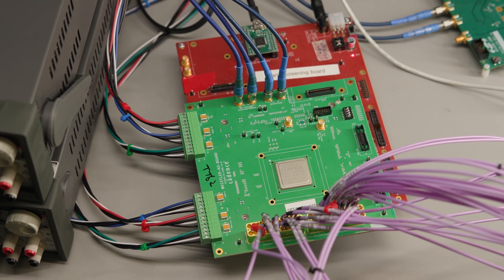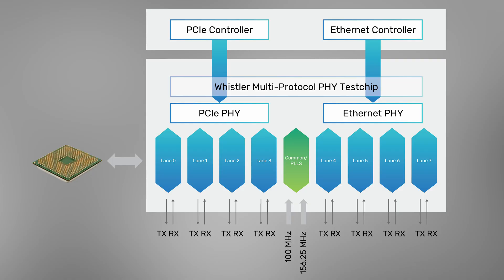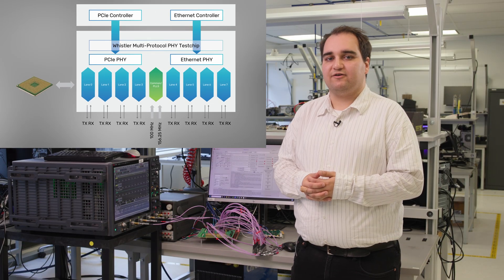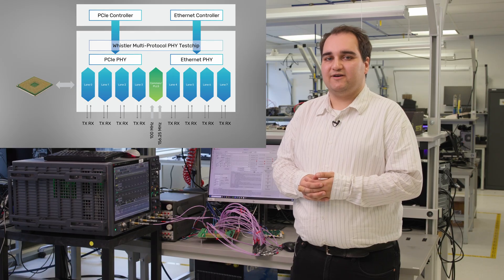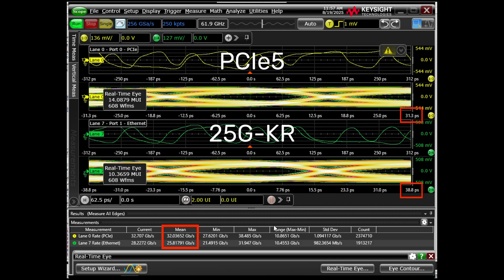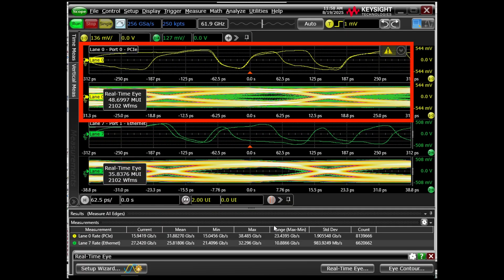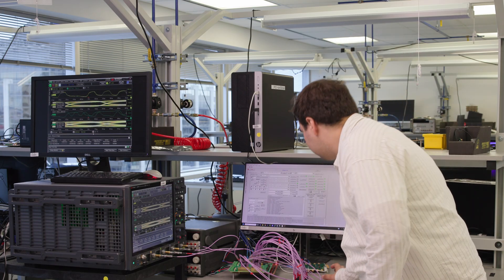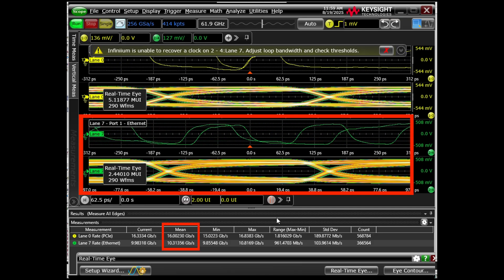Cadence Multi-Protocol PHY Demo: Simultaneous PCIe 5.0 and 25G Ethernet over a Unified Interface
In modern SoCs, flexibility isn’t optional — it’s essential.

This demo showcases Cadence Whistler PHY IP, a 32Gbps multi-protocol SerDes solution designed to simplify architectures and accelerate bring-up.

Key highlights :

• Supports PCIe 5.0 and 25G Ethernet (25G-KR) concurrently over a single PHY
• Operates from 1.25Gbps to 32Gbps with low latency and long-reach equalization
• Delivers exceptional power efficiency for high-performance systems
• Silicon-proven across 7nm to 3nm nodes

Why choose Whistler PHY?

• Eliminates the need for multiple PHY blocks
• Simplifies design for data center, infrastructure, and high-speed SoCs
• Enables rate changes without interrupting other links

Demo walkthrough :

• PCIe Gen5 link at 32Gbps and Ethernet link at 25G-KR brought up simultaneously
• PCIe rate change from Gen5 (32Gbps) to Gen4 (16Gbps) while Ethernet remains stable
• Ethernet rate change from 25G to 10G without impacting PCIe link

Chapters (timestamps) :

(00:00) — Intro: Why multi-protocol PHY matters
(00:04) — Meet Whistler: 32Gbps multi-protocol PHY
(00:37) — PCIe Gen5 and Ethernet 25G-KR bring-up
(01:52) — PCIe rate change demo
(02:13) — Ethernet rate change demo
(02:31) — Why flexibility is a strategic advantage
(03:01) — Learn more at cadence.com

Who should watch :

• SoC architects
• IP integrators,
• System designers building high-speed connectivity solutions for data centers
• AI infrastructure and next-gen computing.

Recognized by Fortune as one of the 100 Best Companies to Work For nine consecutive years.